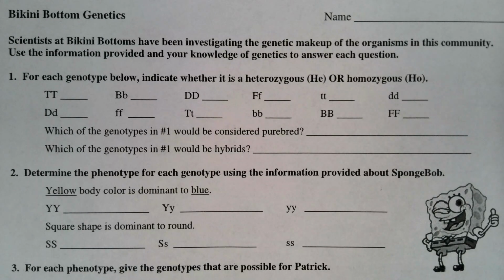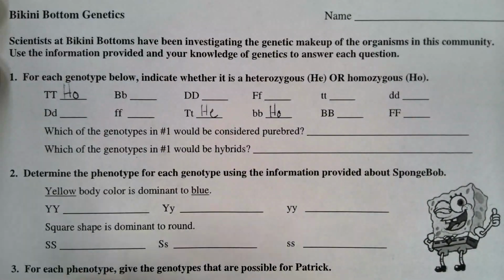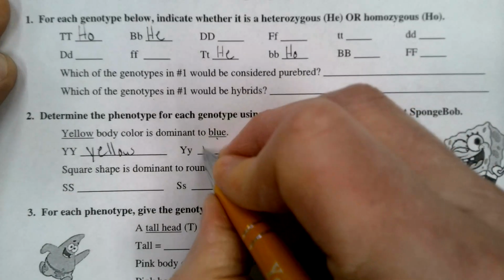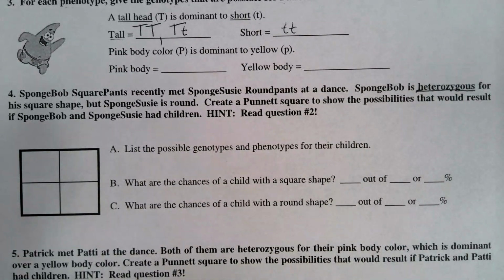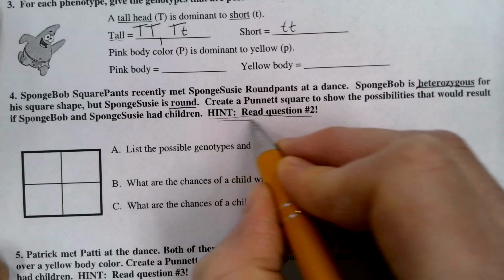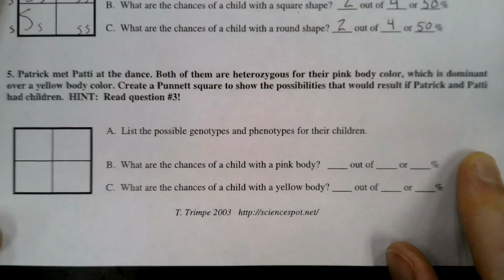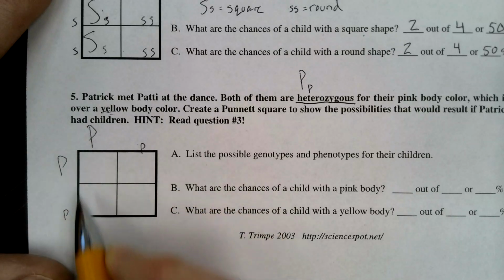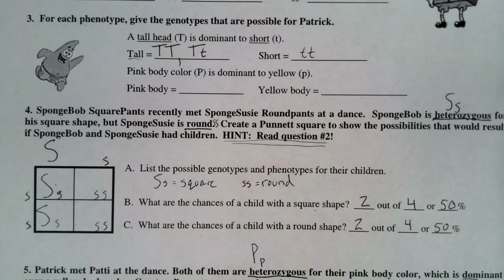Punnett Square Intro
Sponge Bob genetics: intro to punnett squares